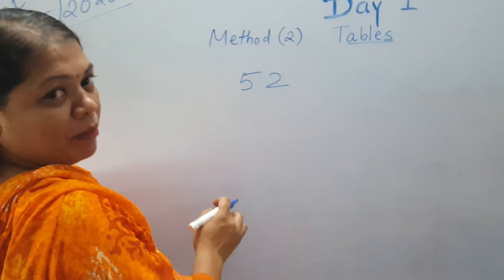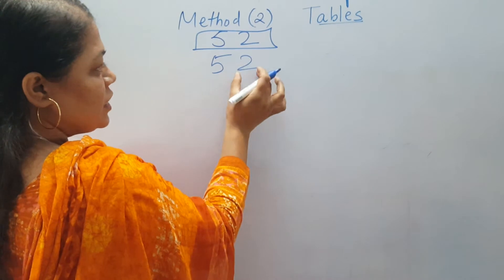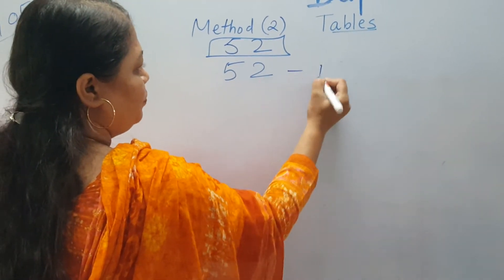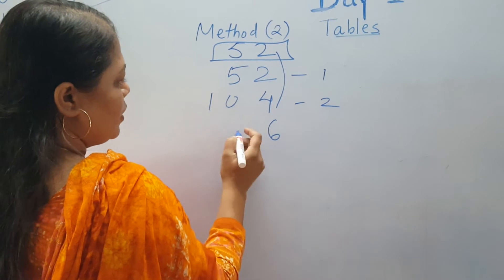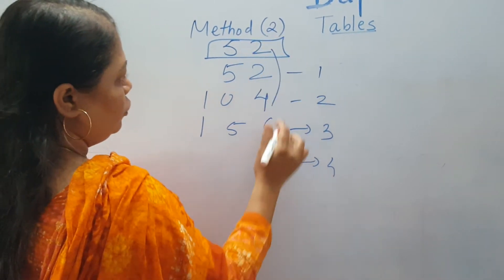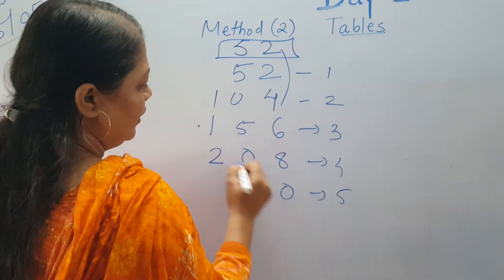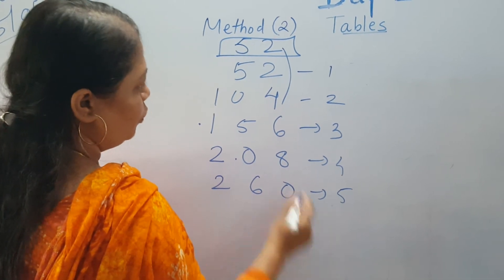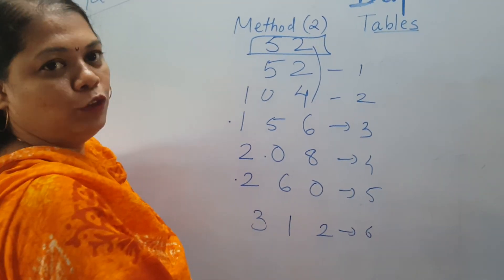Tables making easy mathod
Prof. Reena mam - Vedic Maths Academy